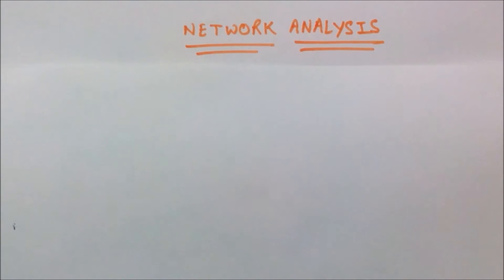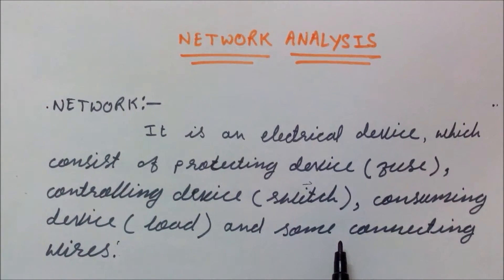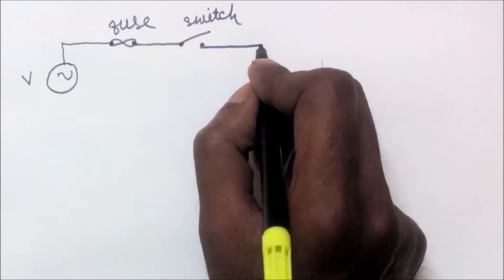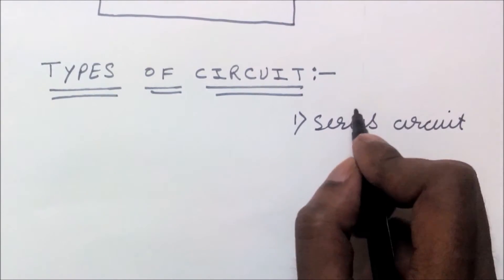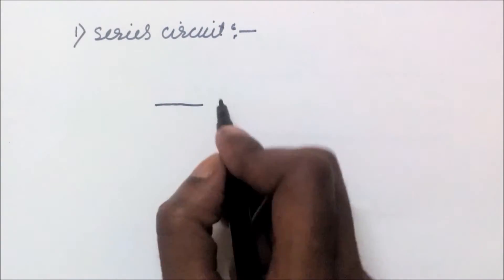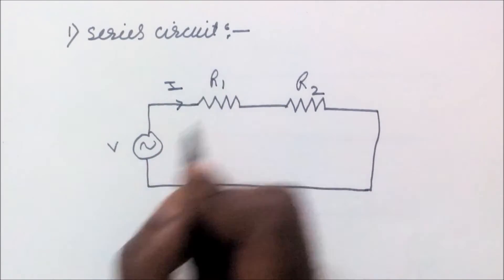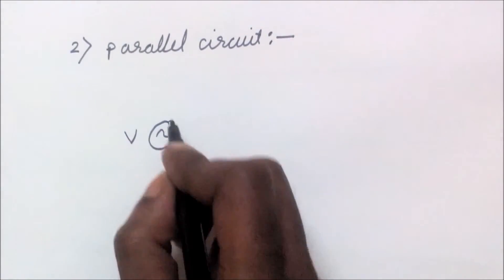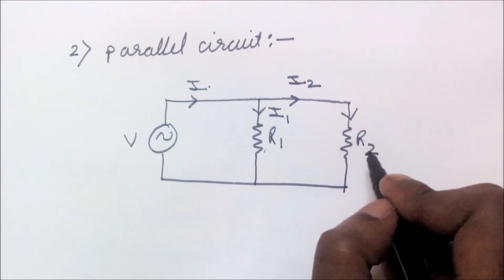definition of network & types of network ( lecture no. 1 )